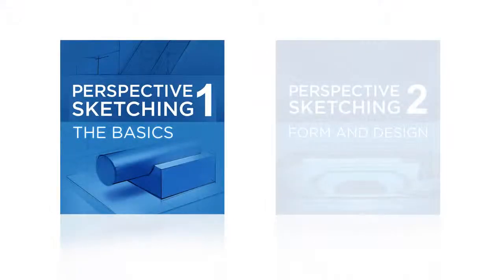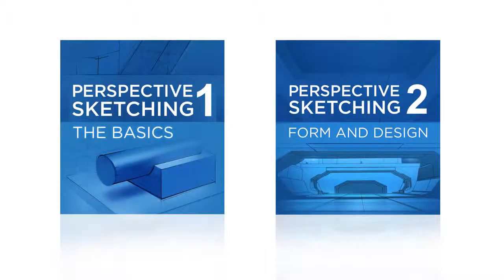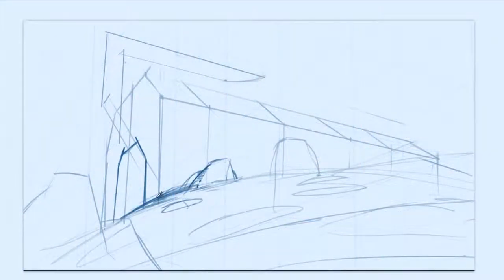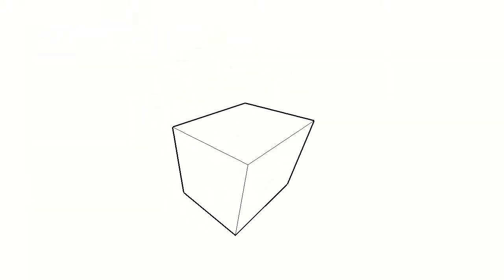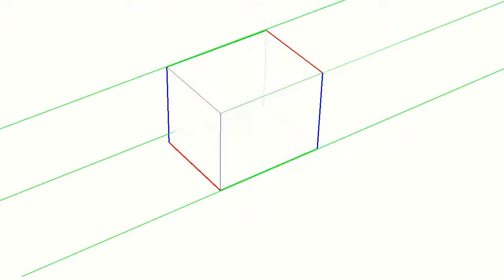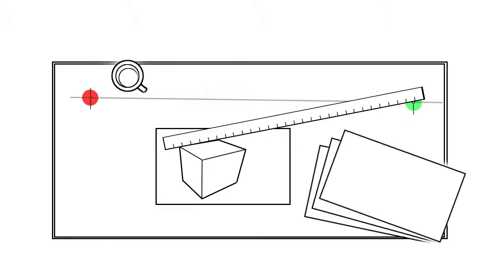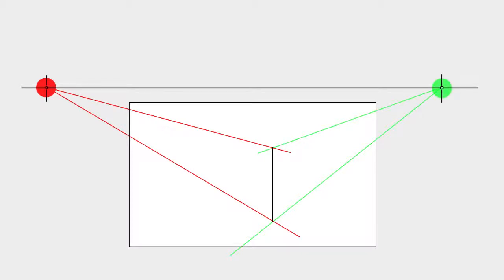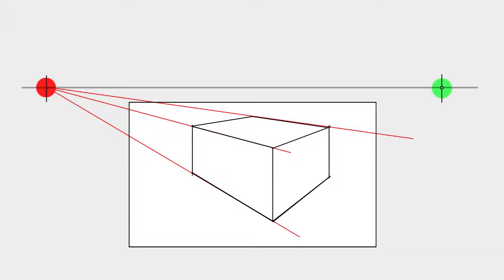Photoshop rendering techniques tutorial Perspective Sketching 1 - The Basics Perspective Overview